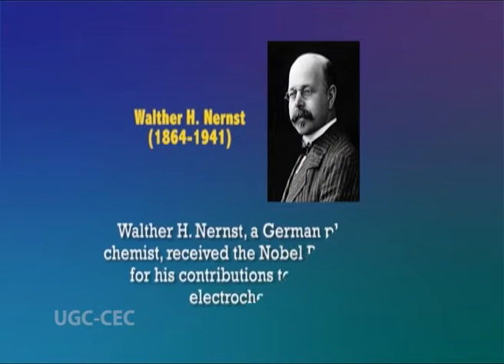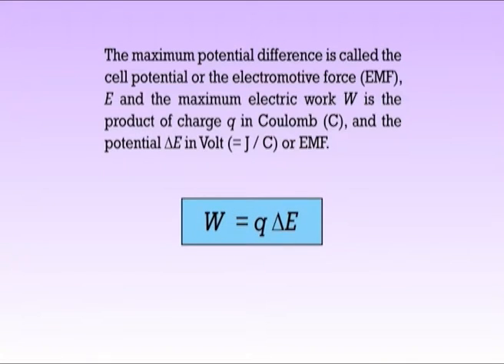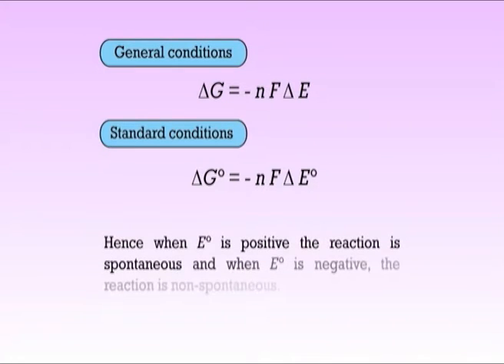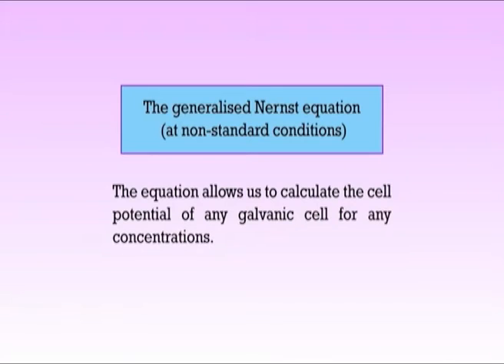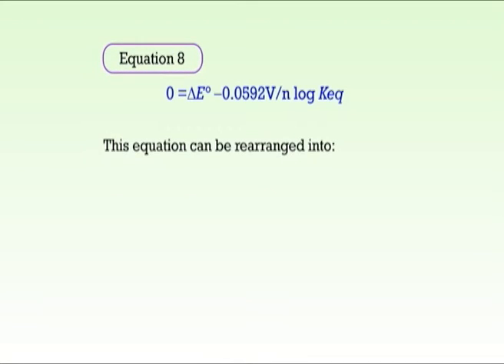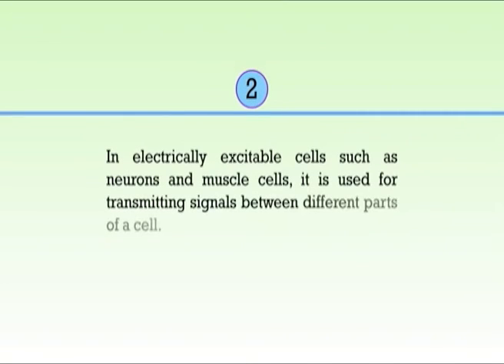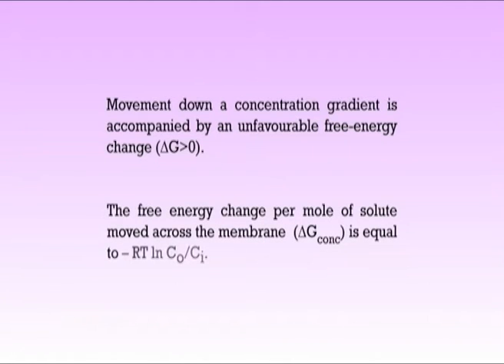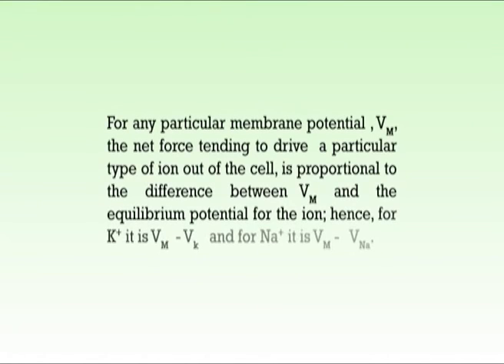Chemical thermodynamics V